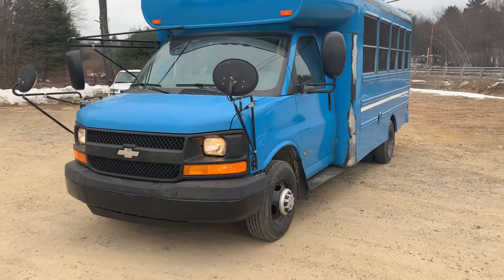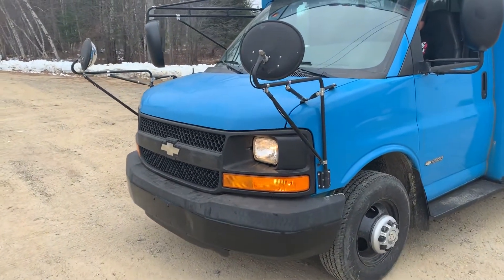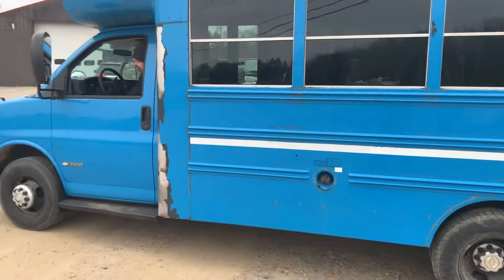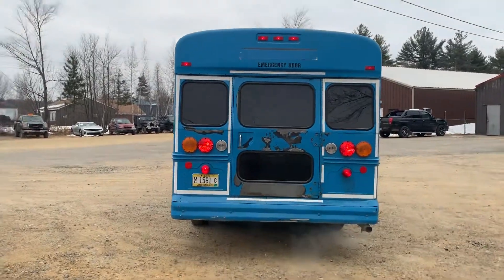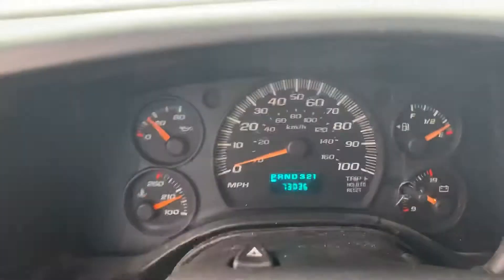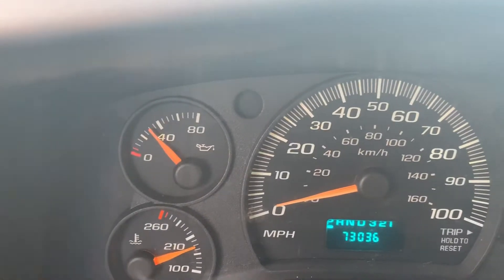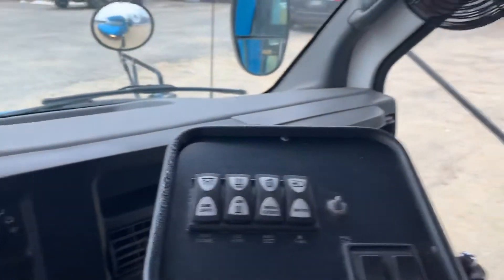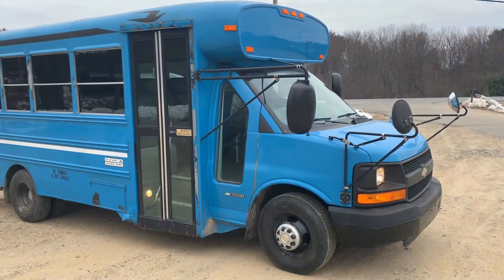Just Chevy Trucks 181145 06 Express G3500 Bus FOR SALE!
Just Chevy Trucks
270 Carl Broggi Highway
Lebanon Me 04027